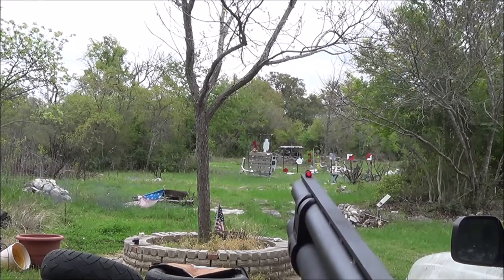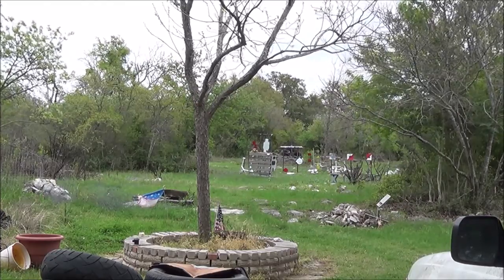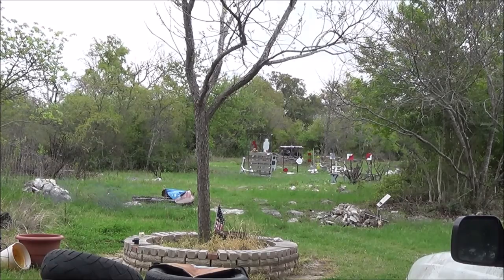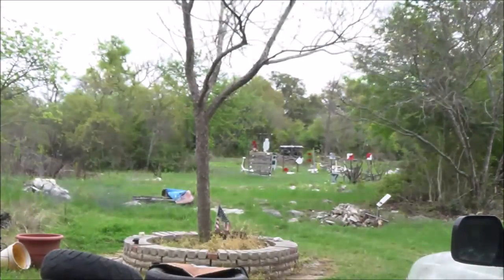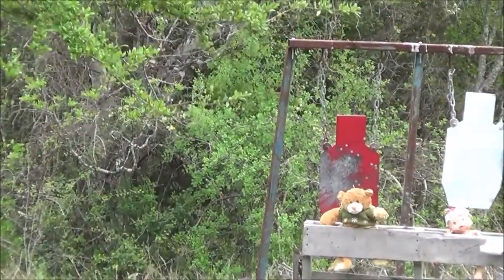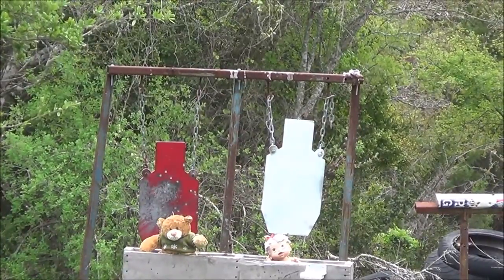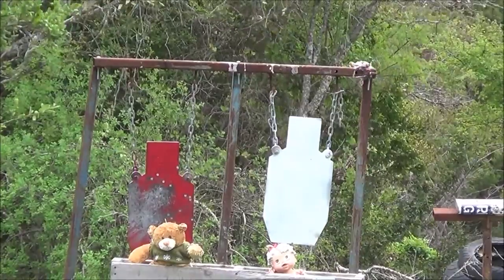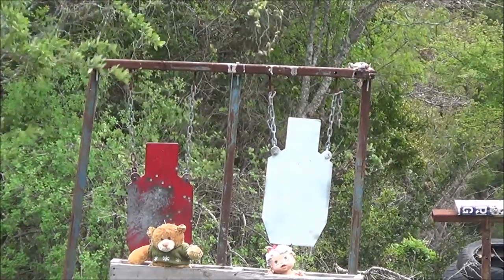Mossberg 930 Rifled Slug Test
A friend who shoots 3 gun competition wanted to know if the Bead Sight set up was good enough to hit the "A" zone of a IPSC target 6"x11" from between 50-60 yards. This is my first time shooting slugs through it in less than ideal conditions, low light, heavy wind gusts and I hadn't had my coffee yet. But it looks like it will do the job. I'm sure a competitive shooter who devoted time would just get better with practice with the stock sight system or they can add some fancy gadgets.